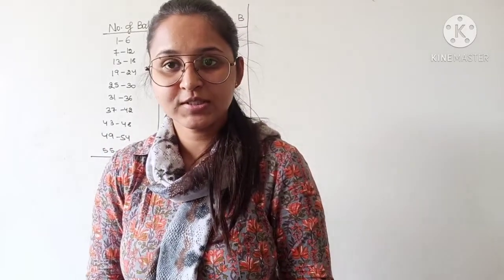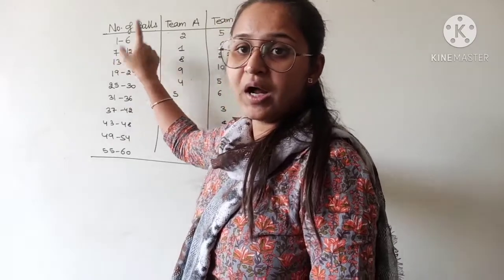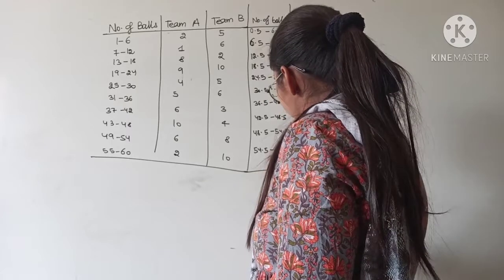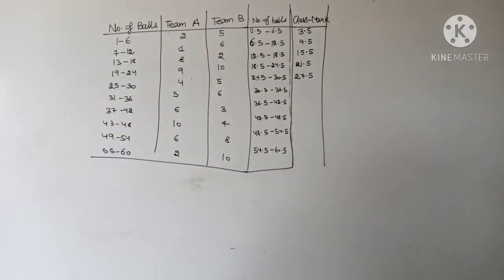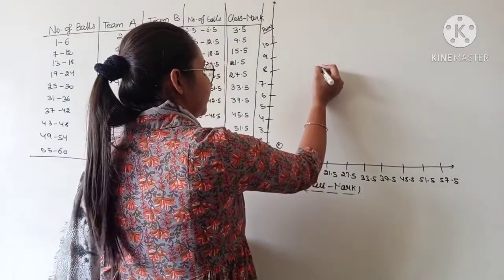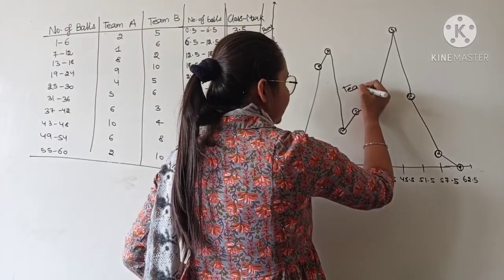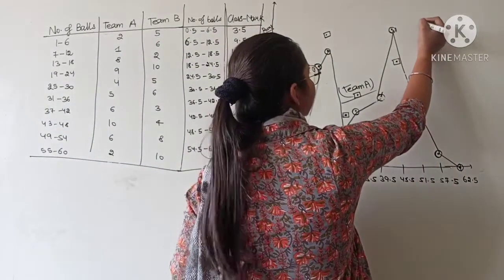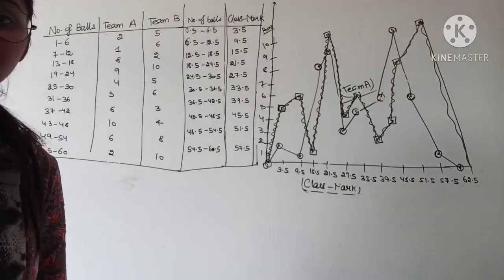Class IX- Exercise 14.3- Question ,7, Chapter 14 (Statistics), NCERT